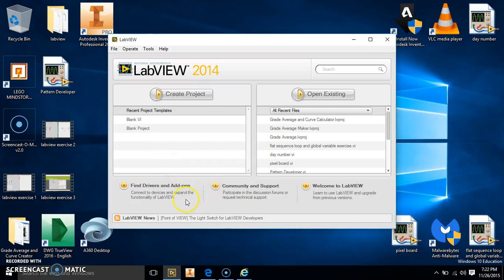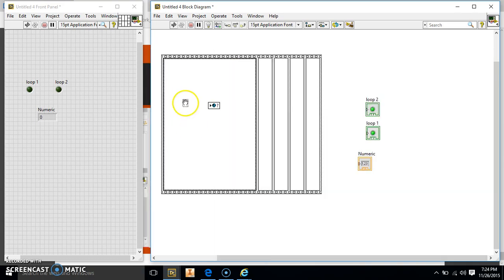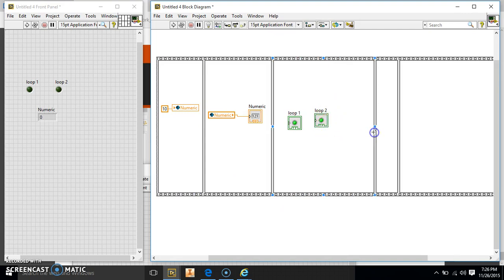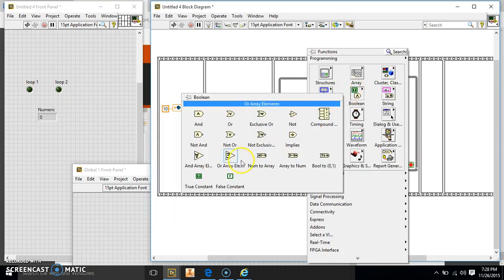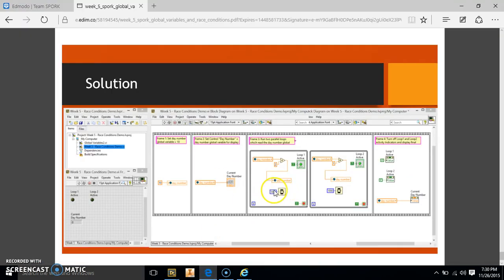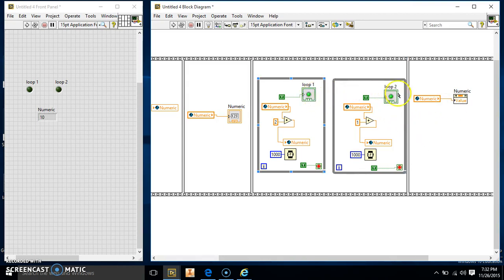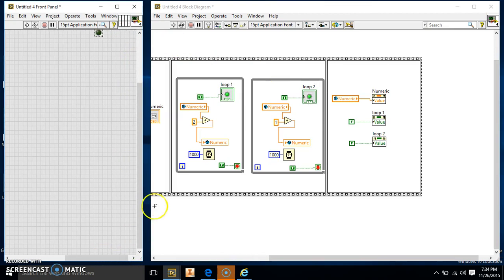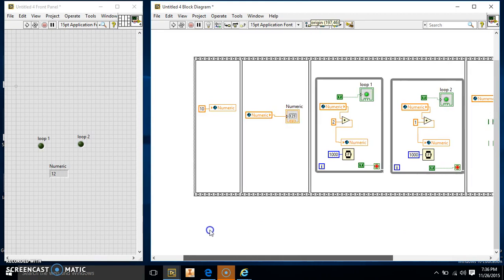Team SPORK Labview Tutorial Exercises - Exercise 4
This is one of a series of videos to help other students learn and practice the LabView Program.  These videos will help develop skills to aid others in their futures of programming.